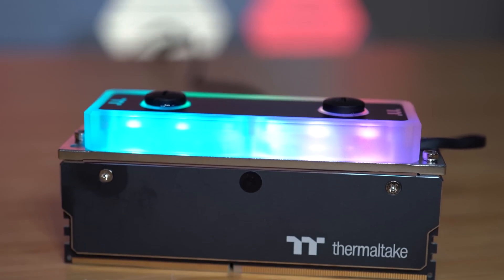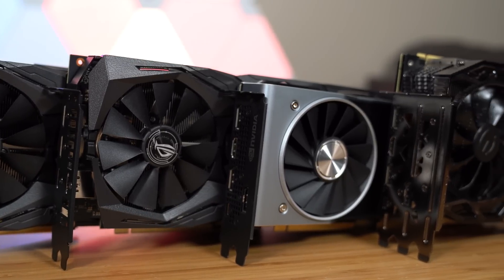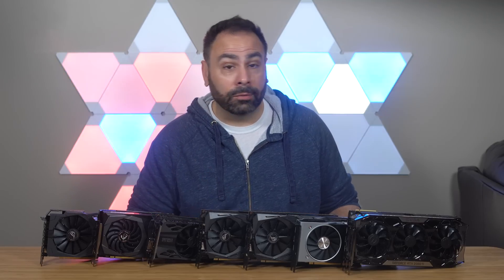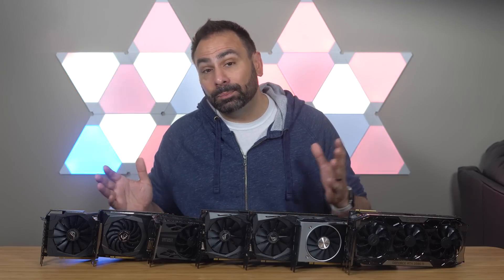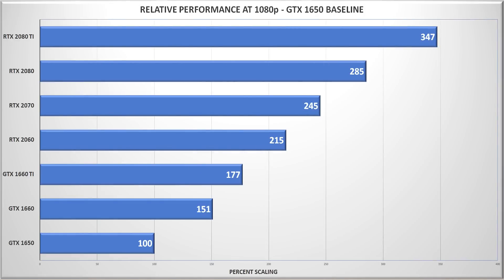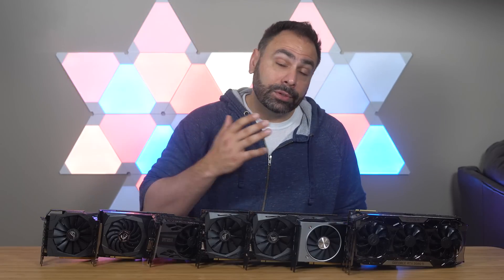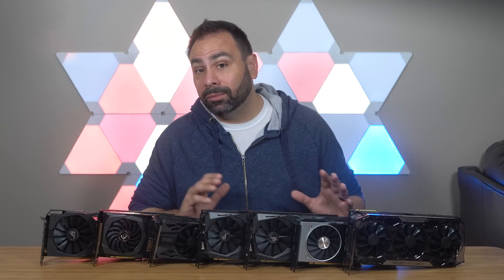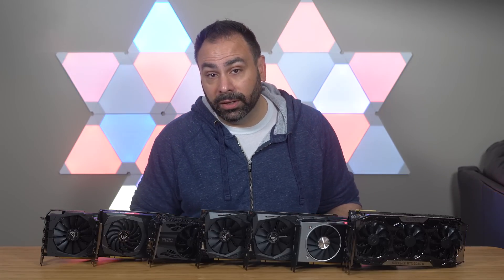The Definitive Guide To Every NVIDIA Turing Graphics Card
ASUS Strix GTX 1650
MSI Gaming X GTX 1660
EVGA XC GTX 1660 ti
ASUS Strix RTX 2060
ASUS Strix RTX 2070
NVIDIA FE RTX 2080
EVGA FTW3 RTX 2080 ti

The things behind me on the wall

My Gear List:
3Pod Orbit 4 Section Carbon Fiber Tripod